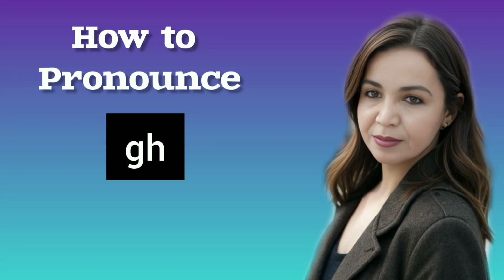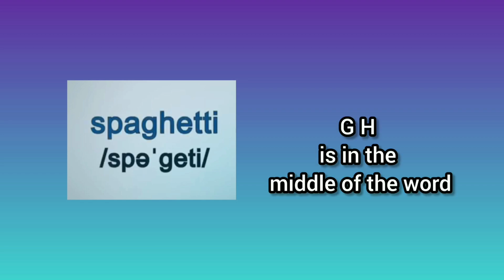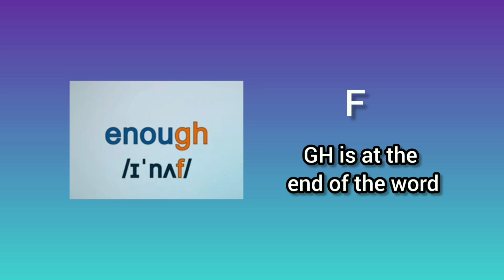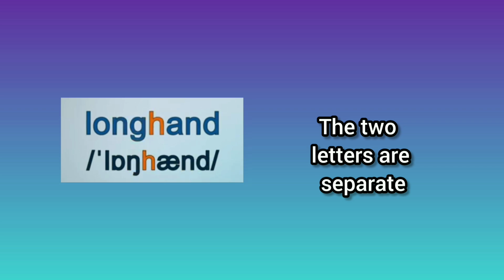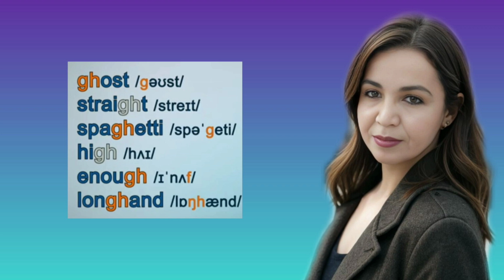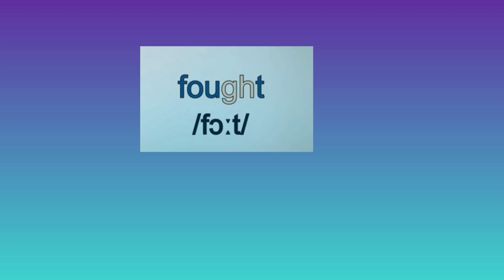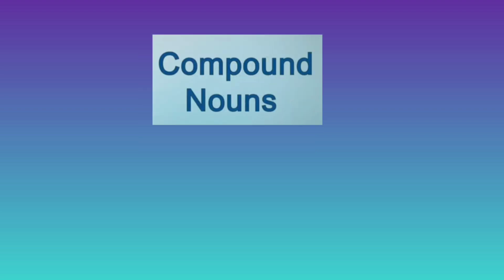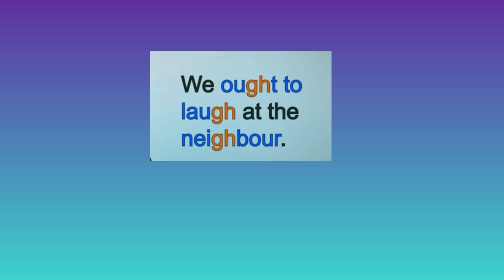What Are (gh) Different Ways Of Pronunciations? 🤔 | What Is silent gh? | English Pronunciation 😎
What are the different pronunciations of gh | What Is silent gh? English Pronunciation, what is the silent gh? , how do you say gh sound?, GH pronunciation rules in English, gh pronunciation as f sound, gh words, gh silent words list, English pronunciation lesson

In this video you will learn:

The "gh" pronunciation in English has evolved over centuries.
This video explores the fascinating journey of this sound and its various pronunciations throughout history, showcasing how language evolves and changes over time.

Addicted To How To Pronounce Gh In Different Ways? , Fundamentals About How To Pronounce Gh In Different Ways You Didn't Learn In School, Quick Tips About How To Pronounce Gh In Different Ways, A Step-by-Step Guide To How To Pronounce Gh In Different Ways.
It is a request for you all to support us, and help us to share and reach out to those who need help!!
We are working tirelessly to get you everything you need!
Thank you! Love & Peace to all. 🙏